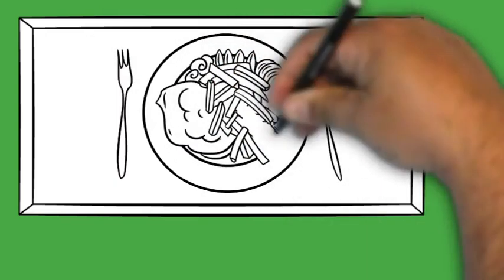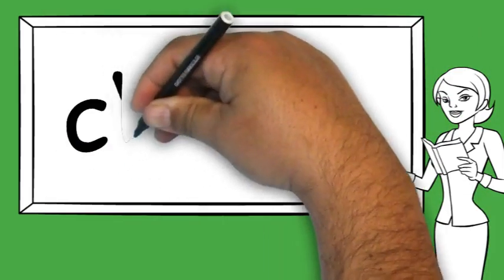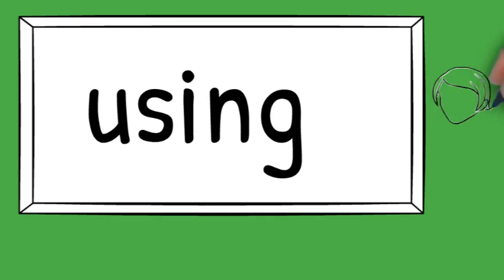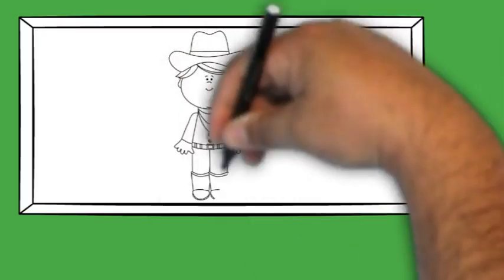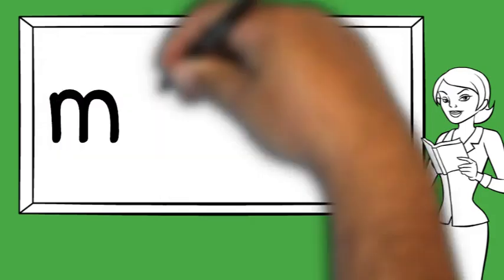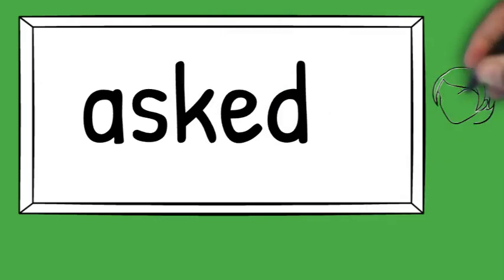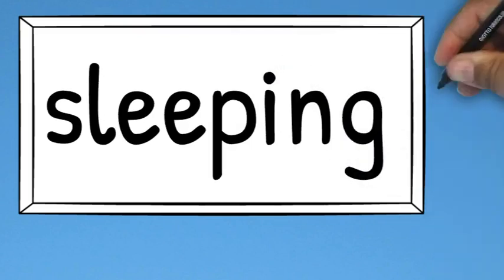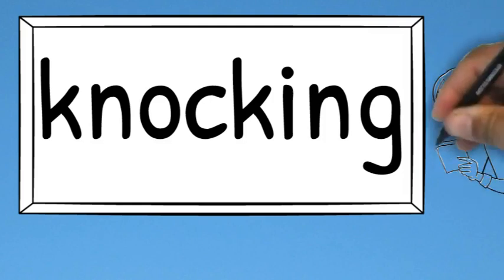Lesson #9 - 2nd Grade SPELLING WORDS - Elementary School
Lesson #9 2nd Grade SPELLING WORDS
Hogan Cedars Elementary - 2nd Grade - Mrs. Fast
Use this video on computer/smartboard/tablet at home or in the classroom. Video enforces student visual and audible learning and reaches more of the students.